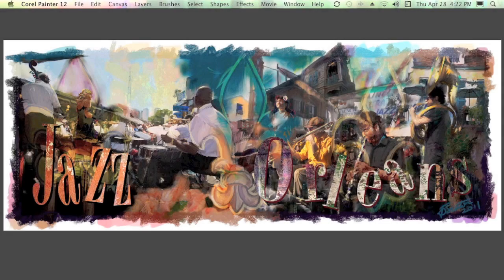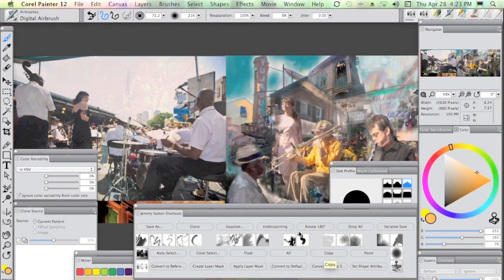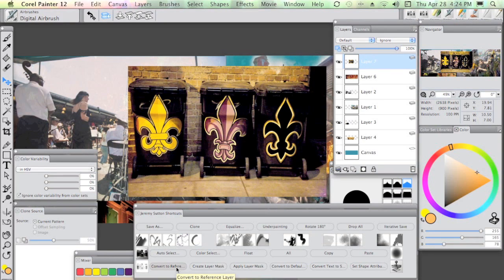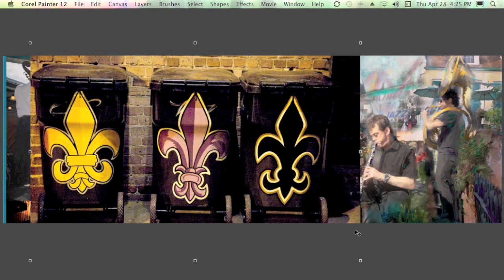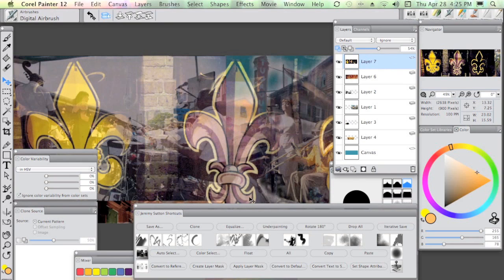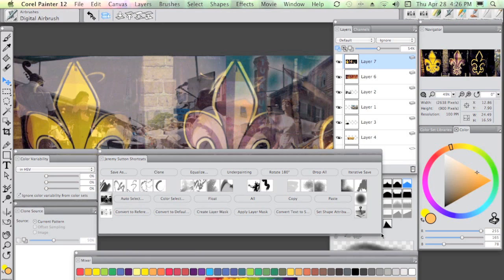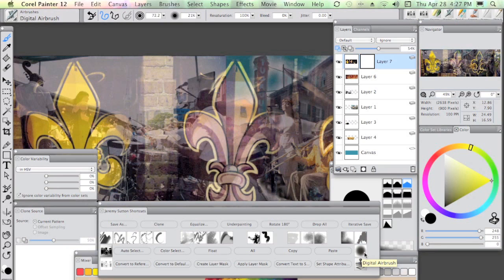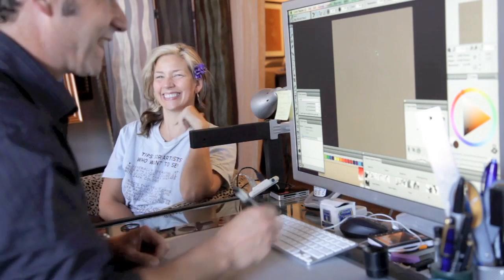Portrait & Collage Workspace for Corel® Painter™ 12 by Painter Master Jeremy Sutton - Part 2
Jeremy shares his portrait-painting workspace. Designed to help photographers, this includes a custom palette with his favorite controls and tailored layouts for multiple screen resolutions. Layouts are provided for both right- and left-handed artists. Watch this video tutorial to learn about his tools and get valuable Corel Painter 12 tips!